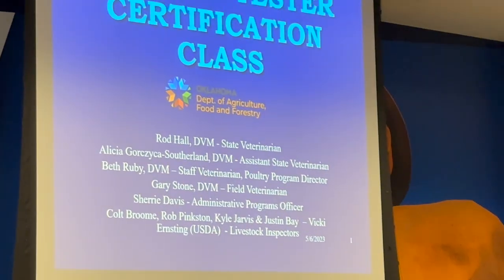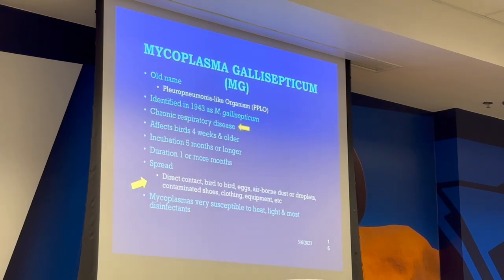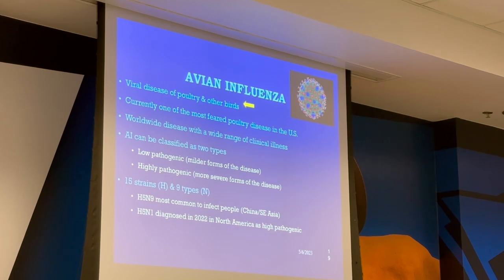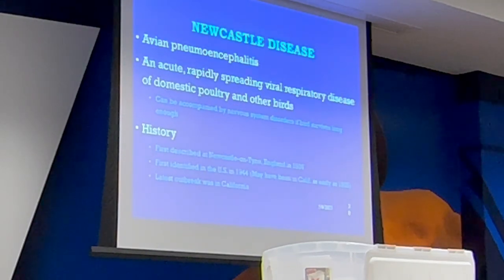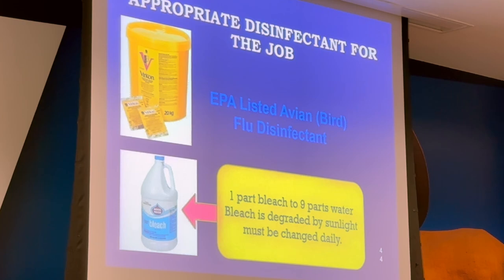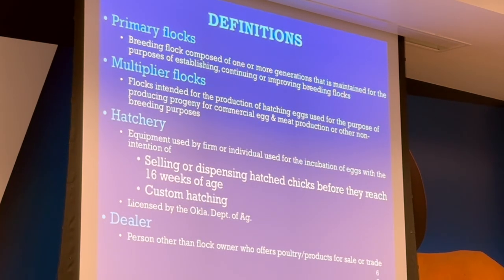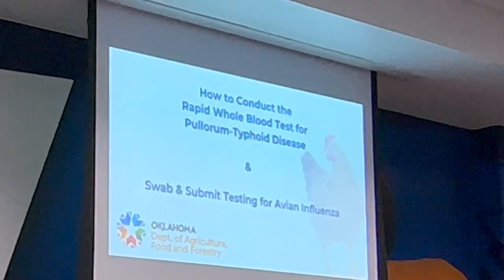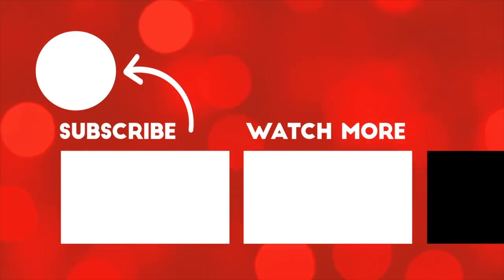Poultry Tester Certification Class: Start To Finish NPIP class, What Is NPIP? Learn Poultry Diseases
Poultry Tester Certification Class: Start To Finish NPIP class, What Is NPIP? Learn Biosecurity . What does NPIP mean in poultry? What does NPIP program prevent? How does NPIP testing work? Do you have to be NPIP certified to ship hatching eggs? How to get pip certified. How much does it cost to get npip certified? NPIP database. How to get your flock npip certified. What happens if you fail npip certification. Npip certification cost.

To watch this video Poultry Tester Certification Class: Start To Finish NPIP class, What Is NPIP? Learn Biosecurity 🎬 [REPLAY] 🎬

00:00 Introduction Poultry Tester Certification Class: Start To Finish NPIP class, What Is NPIP? Learn  Biosecurity
01:15 Poultry tester certification class
01: 48 What does NPIP Stand For? What is NPIP?
Advantages of NPIP
2:54 Poultry Diseases
03:26 What is Pullorum Disease?
05:39 What is Fowl Typhoid?
07:15 What is MG, Mycoplasma Gallisepticum?
08:25 What is MS, Mycoplasma Synoviae?
09:05 What is Avian Influenza? Viral Disease of Poultry
16: 22 Sample collection for AI
18:00 Tracheal / orpharyngeal swabs
18:19 Oklahoma sick bird program
18:39 What is Newcastle disease?
20:05 What is Virulent Newcastle Disease?
21:46 What are Reportable Poultry Diseases?
21:54 What is Biosecurity for Chickens?
25:00 What are appropriate disinfectants for Chicken Diseases?
25:09 What is the NPIP Testing Policy?
U.S. Pullorum - Typhoid Clean
26:18 NPIP Participations Renewal and Levels, Bronze, Silver, Gold and Elite Level
26:36 NPIP Policy for Testing Agents
28:00 NPIP Field Testing
32:56 NPIP Policy for reactors and reactor Flocks
34:40 NPIP Definitions, Primary, Multiplier, Hatchery and Dealer
34:52 NPIP form 9-2
35:46 NPIP form 9-3
37:57 NPIP Video Education, How to preform the rapid Whole Blood Test for Pullorum - Typhoid Disease
NPIP Database-Online Forms

💦OUR STOCK TANK POOL ACCESSORIES💦
🌊 AIPER SMART Cordless Automatic Pool Vacuum

Universal Chicken Egg Trays (6 pack)
COCCIDIOSIS TREATMENT===Corid 9 6 Oral Solution 16oz
WRY NECK TREATMENT===Selenium Vit E Paste===
Brooder Plate===
Top Fill Poultry Waterer
Incu-Bright Ultra Bright LED Egg Candler

Selenium w/ Vit E
Pro Bios
Copper Bolus for Kids
Copper Bolus for Adults==
Power Punch
Hoof Trimmer

Washable Nesting Pads

975 HWY 75
Mounds, OK 74047
United States

Music from Paid Subscription to Storyblocks: